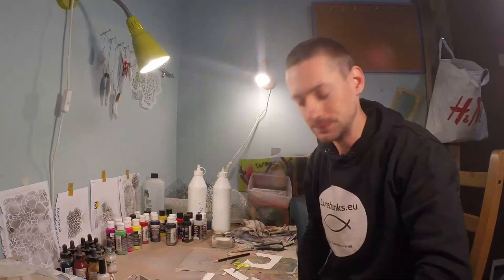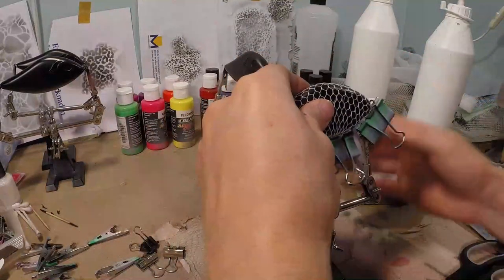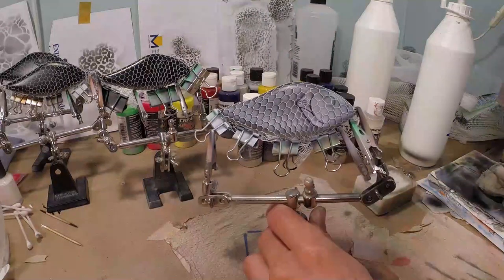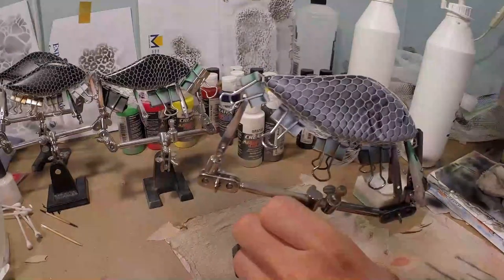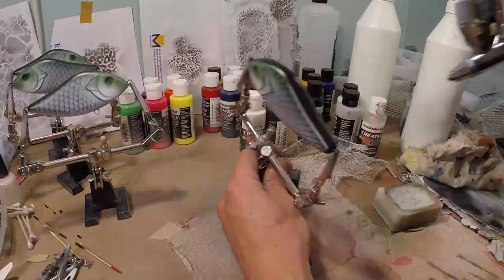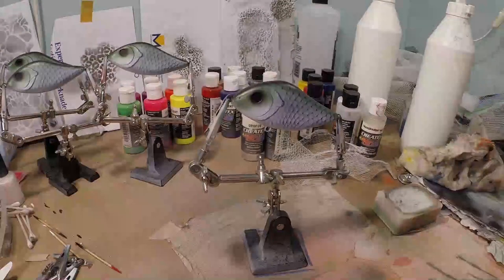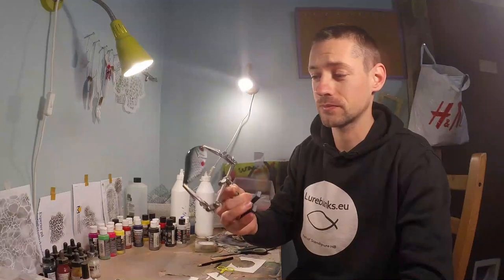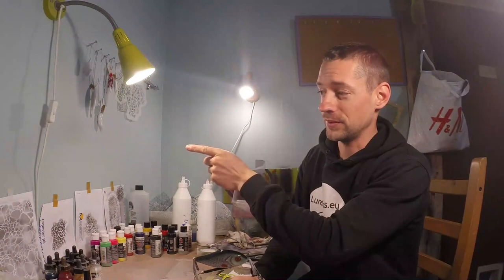Step-by-Step Guide: Painting a Roach Jerkbait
We're painting a realistic silver roach pattern on a jerkbait.